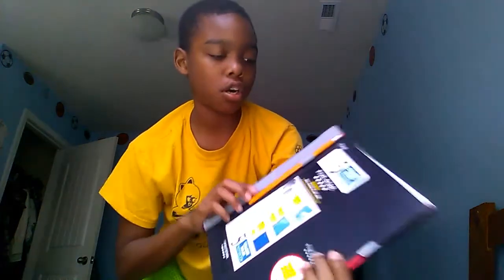7th grade school supplies